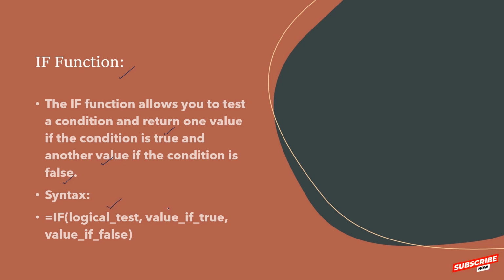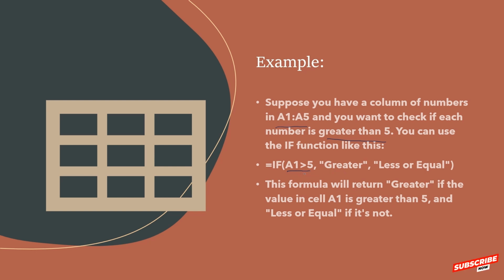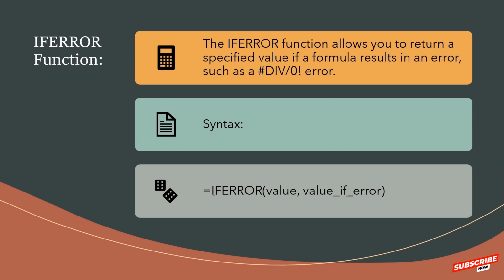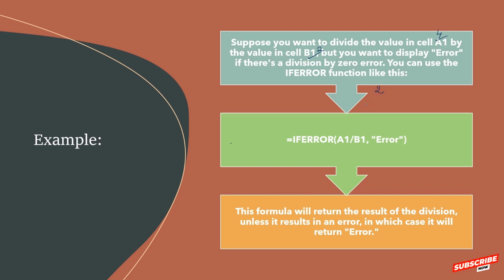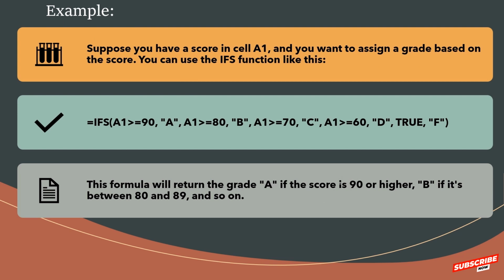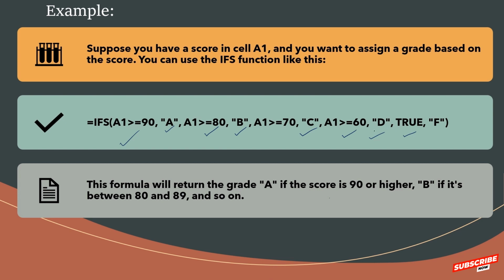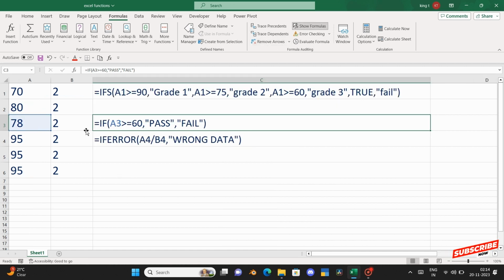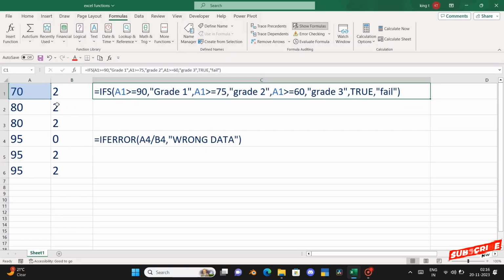"Excel Functions Unveiled: Mastering IF, IFS, and IFERROR for Smarter Spreadsheets!"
Welcome to our comprehensive YouTube tutorial on the fundamental Excel functions: IF, IFS, and IFERROR. Whether you're a spreadsheet novice or an experienced data wrangler, mastering these functions is crucial for efficient data analysis and formula creation.

🔍 Video Highlights:

0:00 - Introduction

Brief overview of the importance of IF, IFS, and IFERROR functions in Excel.
0:45 - IF Function In-Depth

Learn the syntax of the IF function and how to construct basic and advanced logical tests.
Discover real-world applications of the IF function for conditional statements.
3:15 - Navigating Nested Conditions with IFS

Dive into the versatility of the IFS function, simplifying complex nested conditions.
Explore examples illustrating how IFS enhances readability and logic in your formulas.
6:00 - Error-Handling with IFERROR

Understand the significance of the IFERROR function in preventing and managing errors.
Gain insights into best practices for using IFERROR to ensure robust and error-free spreadsheets.
🚀 Why Watch?

Unlock the full potential of Excel by harnessing the power of IF, IFS, and IFERROR.
Enhance your ability to create dynamic and error-resistant formulas for improved data analysis.

Beginners looking to grasp the basics of these essential Excel functions.
Advanced users seeking to optimize formulas and streamline conditional logic.
Don't miss out on this opportunity to level up your Excel skills! Let's transform your spreadsheets together! 📊✨